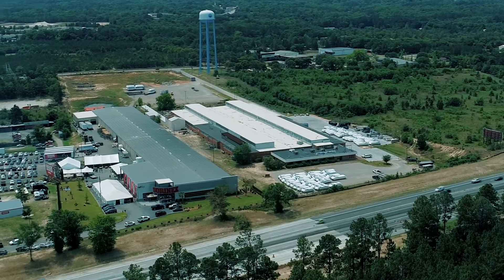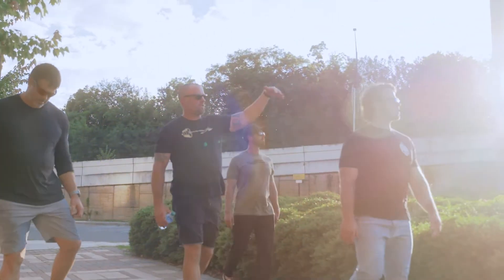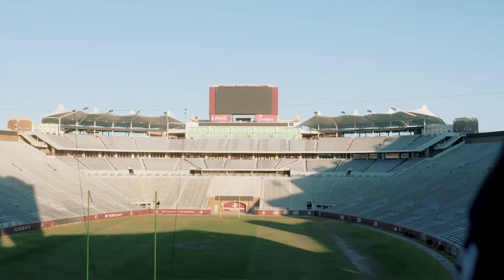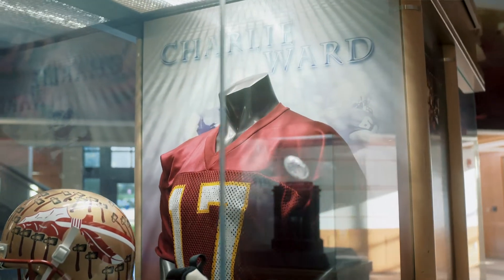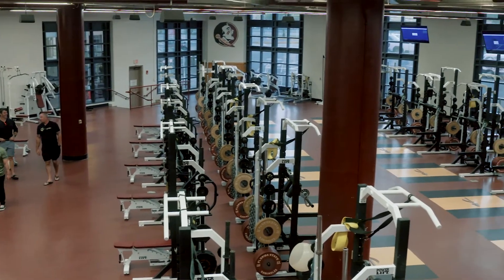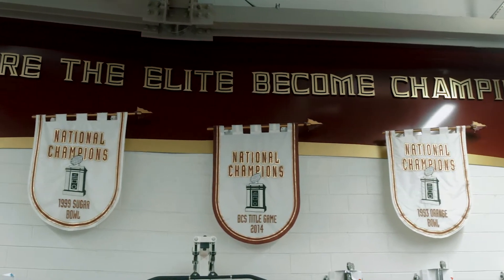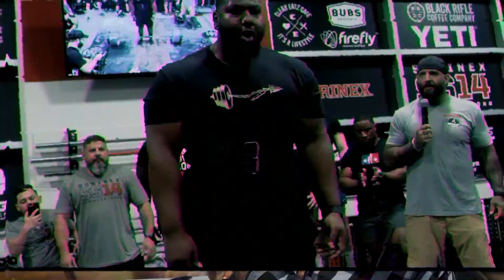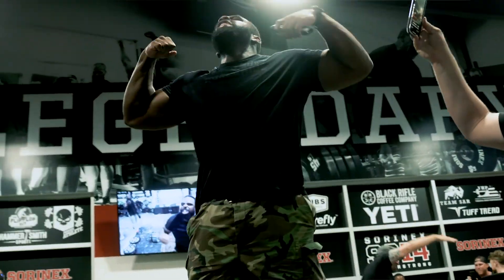Sorinex Pulls Out All The Stops for Summer Strong 14